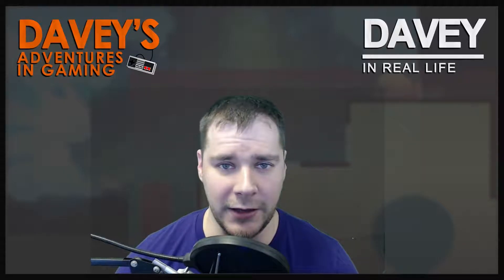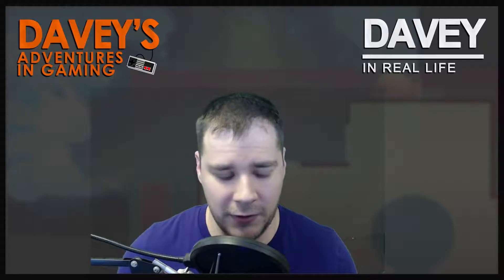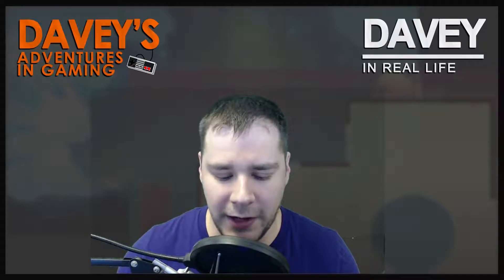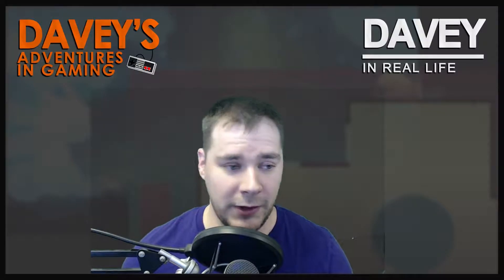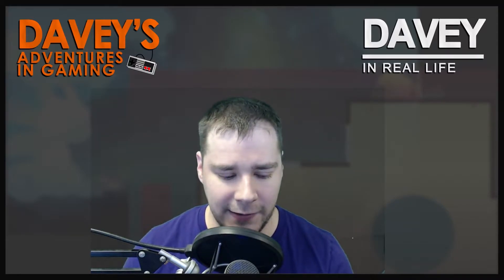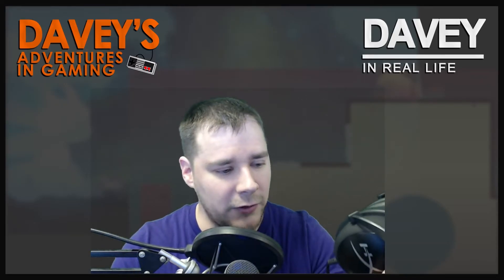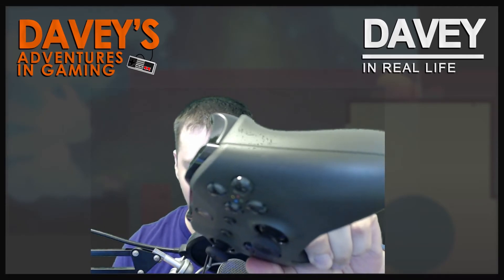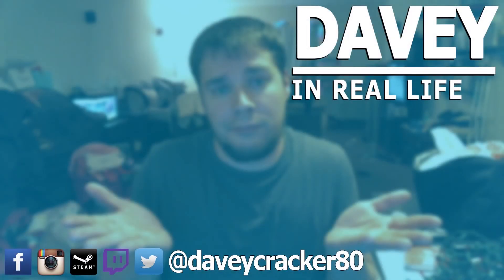Planning the PC Build :: Davey In Real Life :: EP21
It's PC build planning time! The first piece of my future PC build has arrived, so it's only appropriate to talk about that plus update you on why videos will continue to be in short supply. Sorry about the mic clipping too. Still trying to find that sweet spot for the mic gain.

Laptop/Gaming Specs:

Acer Aspire V 15 Nitro
Intel i7-4720HQ 2.6 GHz
NVIDIA GTX 960m 4GB
15.6in Full HD Display
24" BenQ LED 1080p Monitor (GL2460)
16GB DDR3 RAM
256GB Samsung SSD
1TB TravelStar 7200 rpm HDD
4TB Fantom GForce External HDD
Logitech G910 Orion Spectrum mechanical keyboard
Mic - Audio Technica AT2020USB+
Sennheiser HD280 Pro Headset
Footage via Can Vixia HF R50, Logitech C920 Webcam, or Samsung Galaxy Note 5
Editing Software - Adobe Premiere Pro, Adobe Photoshop, Adobe Soundbooth